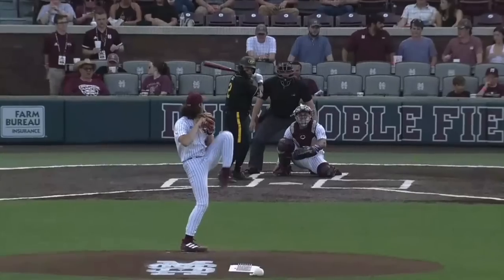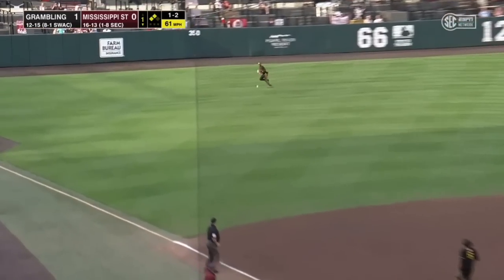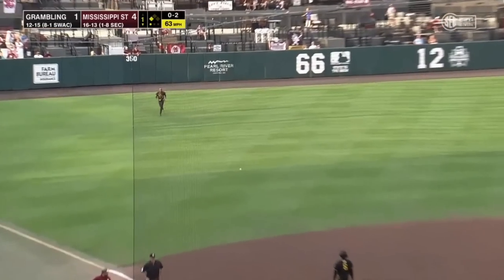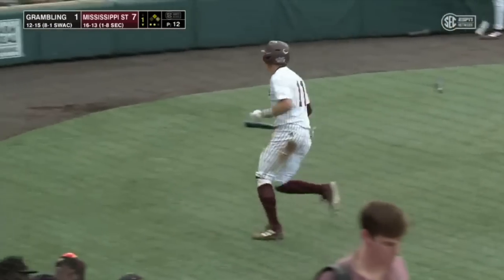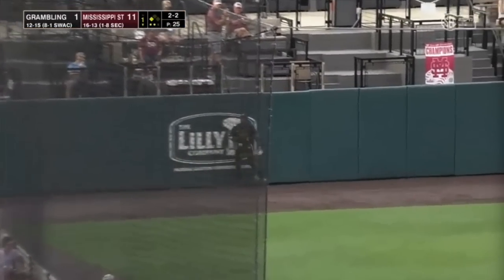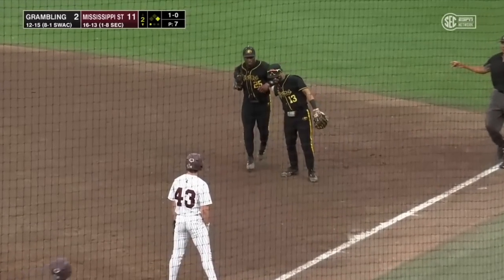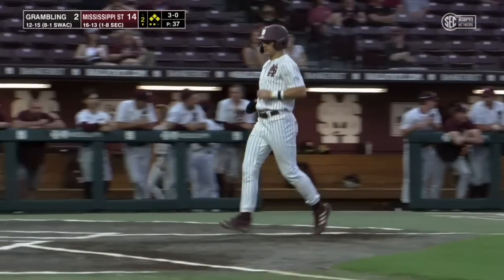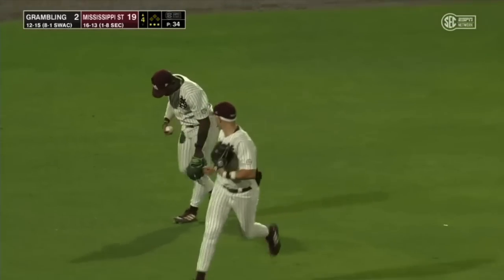Grambling vs. Mississippi State Baseball Highlights (HOW MANY RUNS IS TOO MANY?) College Baseball